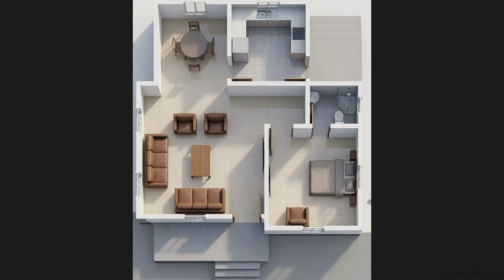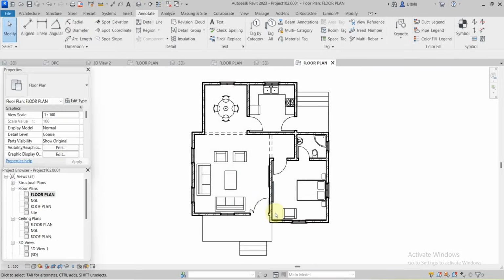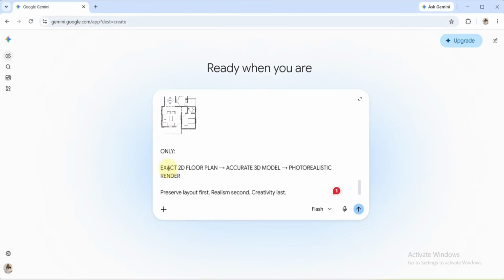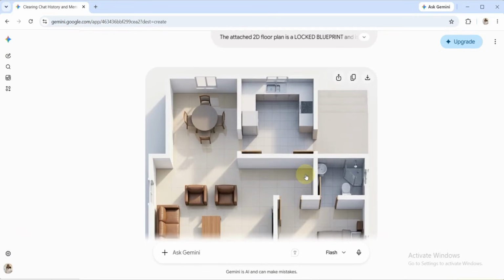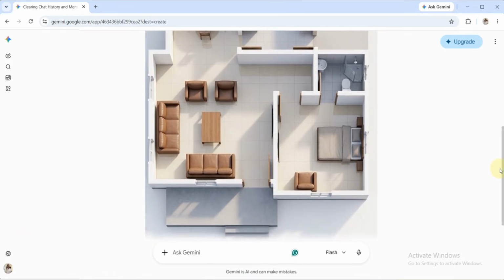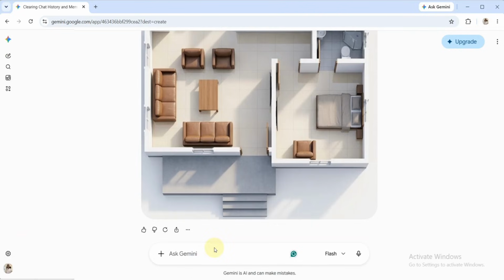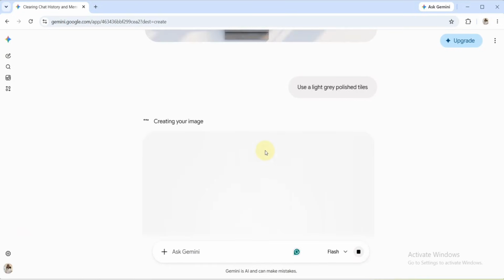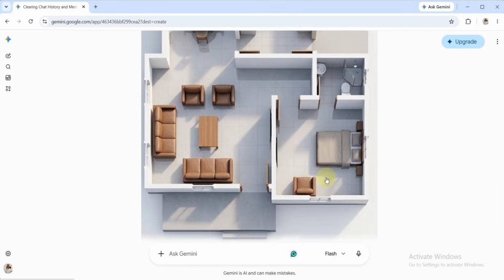How to Turn a Revit Floor Plan into a 3D Render for FREE Using Gemini AI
How to turn a Revit floor plan into a 3D render for FREE using Gemini AI is a powerful way to transform a simple 2D architectural floor plan into a realistic 3D architectural visualization without using expensive rendering software. You'll learn how to prepare your Revit floor plan, use Gemini AI effectively, and generate a detailed 3D render while keeping the original architectural design and layout intact.

Turning a Revit floor plan into an AI-generated 3D visualization combines Autodesk Revit, architectural floor plans, AI rendering, image-to-image generation, architectural visualization, materials, lighting, furniture, spatial planning, and design presentation. Understanding how to guide the AI with the right visual information and instructions can help you create more convincing results while maintaining important elements of the original design.

You'll learn how to take your Revit floor plan, prepare it for AI processing, provide Gemini AI with effective instructions, and refine the generated result for a more realistic architectural presentation. The workflow is especially useful for quickly visualizing design concepts, exploring interior and exterior ideas, and presenting an architectural layout in a more understandable 3D format.

This AI workflow also connects naturally with Revit modeling, floor plans, interior design, architectural visualization, rendering, materials, lighting, furniture placement, and presentation techniques. Combining BIM modeling with AI visualization can help you move from a technical drawing to a compelling design concept much faster while keeping the original project information as the foundation.

By the end, you'll understand how to use Gemini AI to turn a Revit floor plan into a realistic 3D architectural render for free and how to refine the result for clearer design communication and presentation.

Keep experimenting with these workflows and you'll discover new ways to visualize architectural ideas, present your Revit designs, and make your design process faster and more creative.

TIMESTAMPS

00:00 INTRODUCTION
00:15 Upload your Revit floor plan to Gemini.
01:27 Edit with more prompts
01:40 CONCLUSION